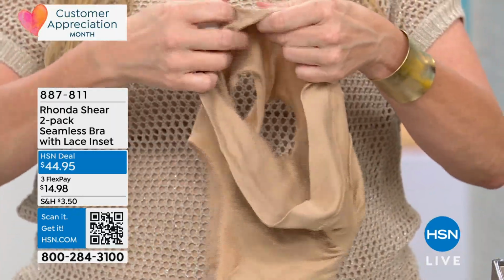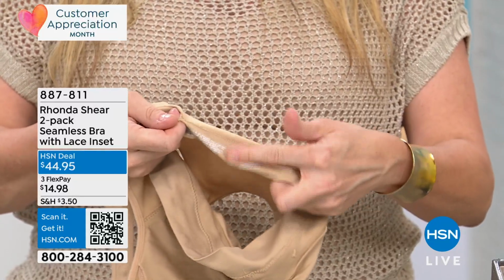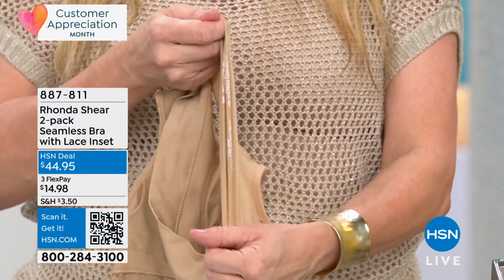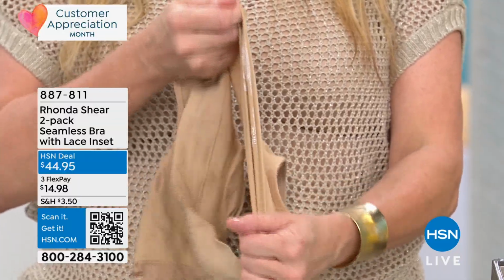Rhonda Shear 2pack Seamless Bra with Lace Inset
Indulge in ultimate comfort and style with Rhonda's 2pack seamless bra, complete with light support, a closureless back and a pretty lace inset! Perfect for allday wear, whether at work or play, these bras will have you feeling confident and comfortable.